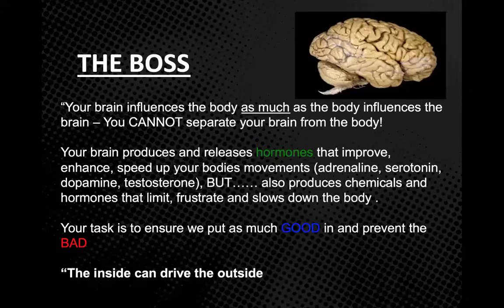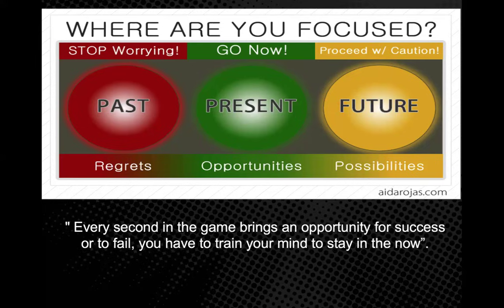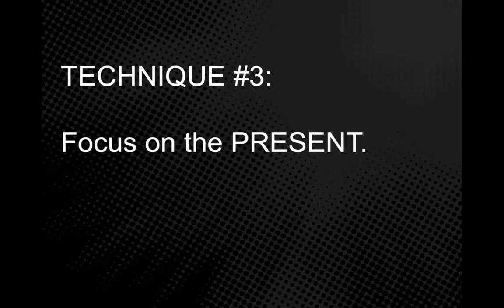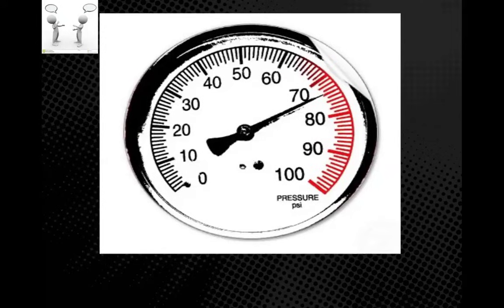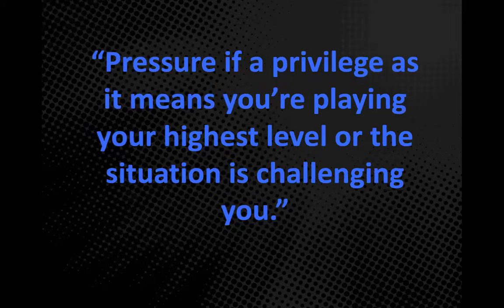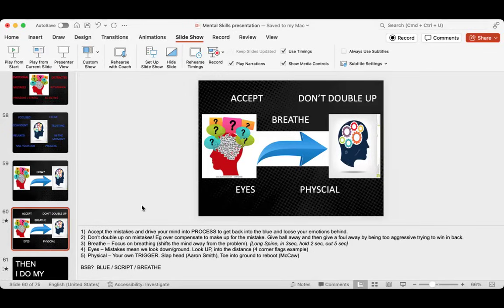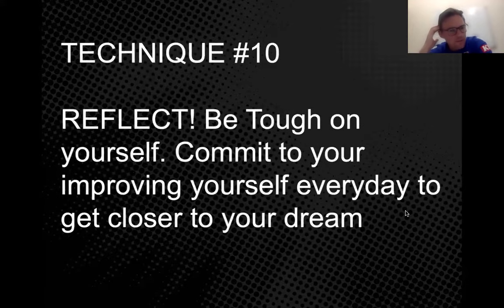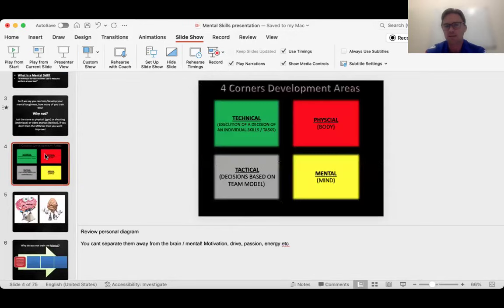Mental Skills Webinar with Gareth Turnbull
MVFC Pathways Manager Gareth Turnbull introduces to the MVFC coaches to subject matter expert (Dan Abraham) work around Mental Skills. Aim to make the coaches aware of the need to develop their own understanding of developing the mental corner of athlete development, provide them with some practical tools (skills) to test out and to motivate them to do further reading or research on the areas.

STRUCTURE:
a. Intro – GTs background in reading, uses of and interest in developing the sport psych, practical mental skills for developing athletes & coaches
b. Presentation of 12 Skills, based of Dan Abrahams work / book, NZ All Blacks and other personal research.
c. Provide recommendations of additional reading.
d. Q&A?